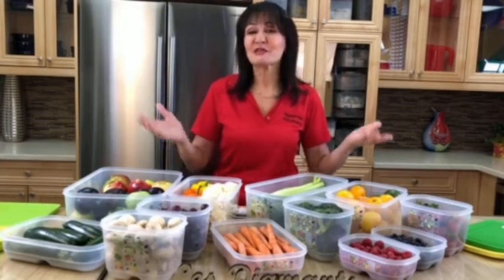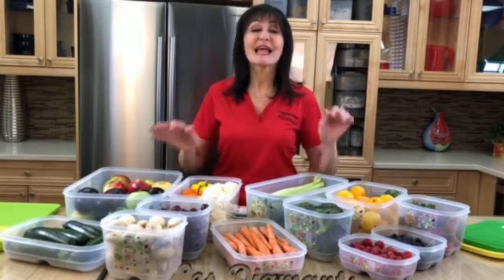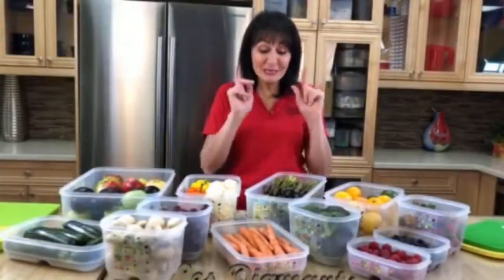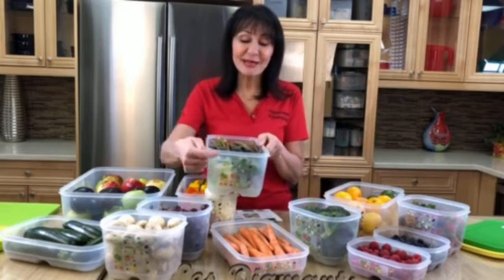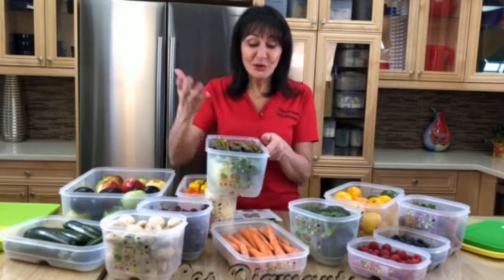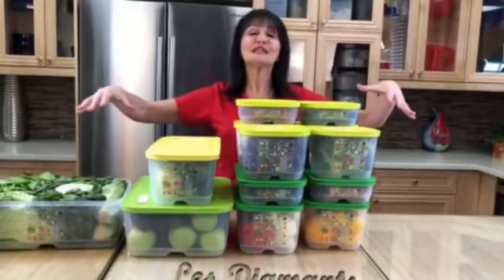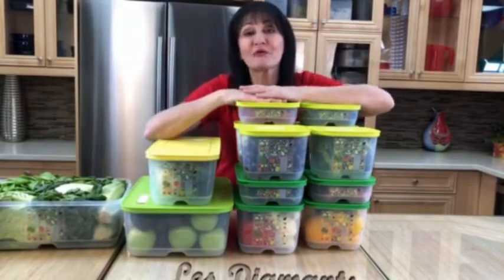FridgeSmarts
Tupperware Les Diamants